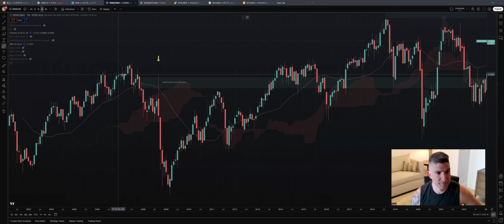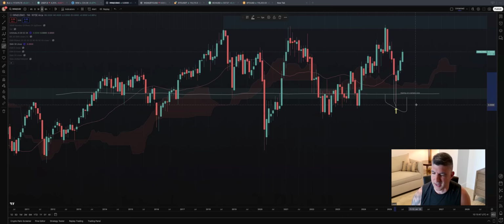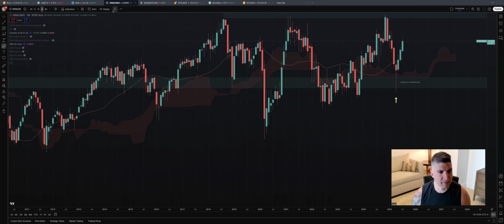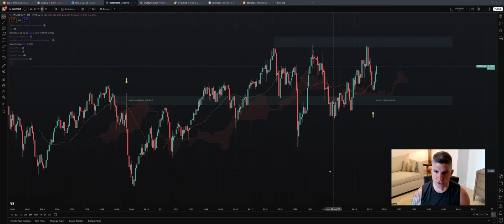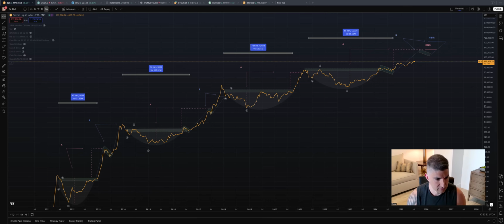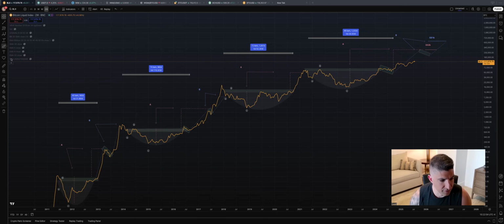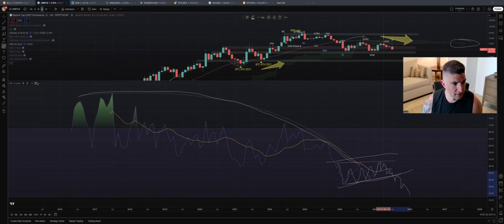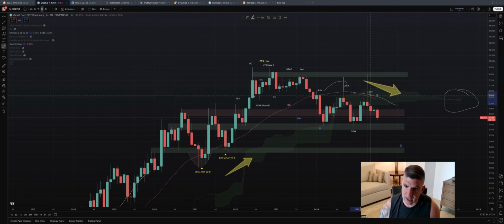Weekend Market Update: IWM BTC high-end targets